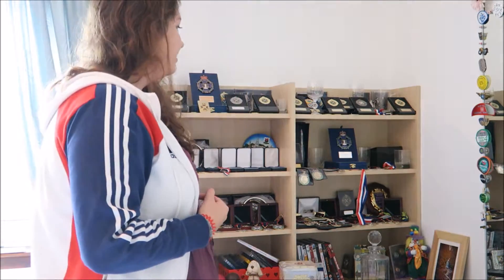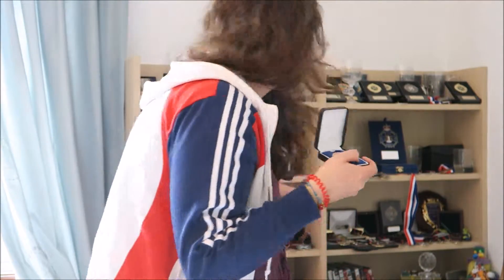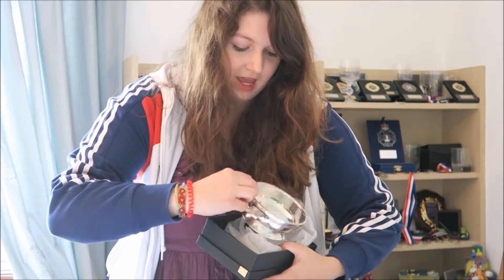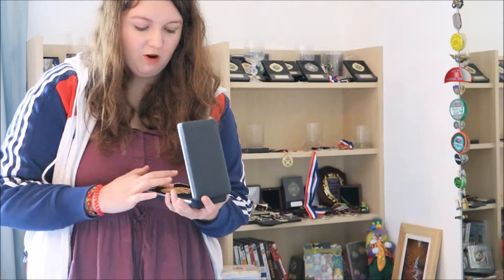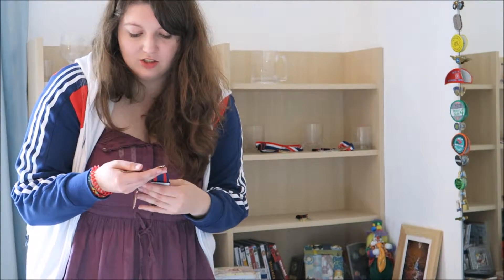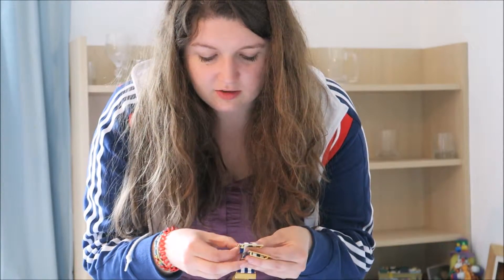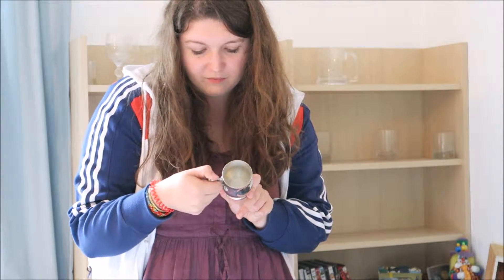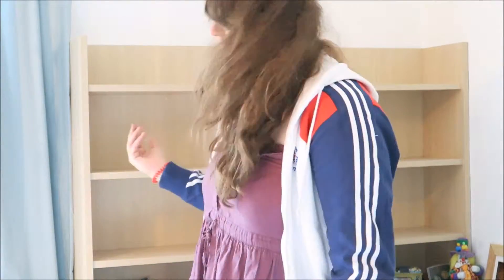Packing Up My Shooting Medals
So my Mum thought that I should pack up all my old shooting medals, it was a little bit weird for me because some of this stuff has been on my shelves since 2009!
Sorry this was a little different...
All social media handles @liquidgrain